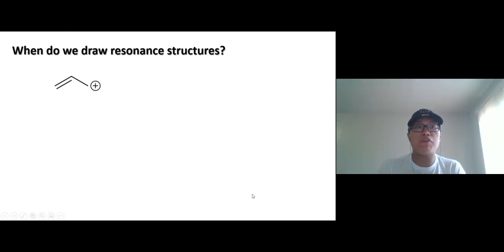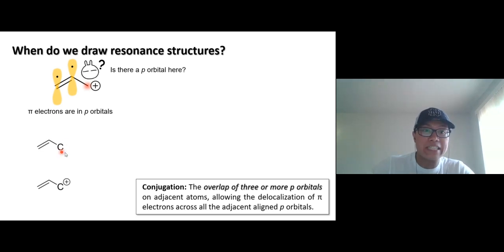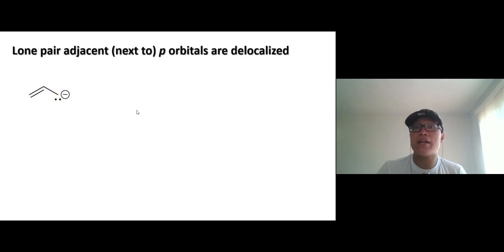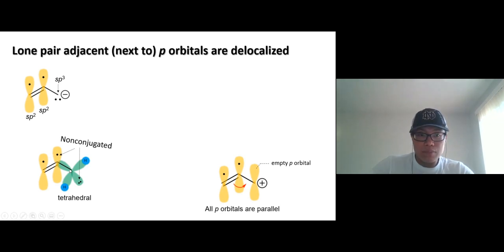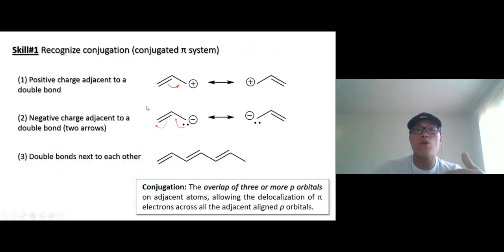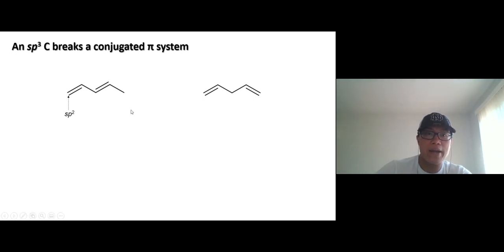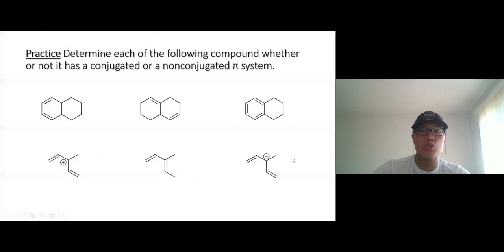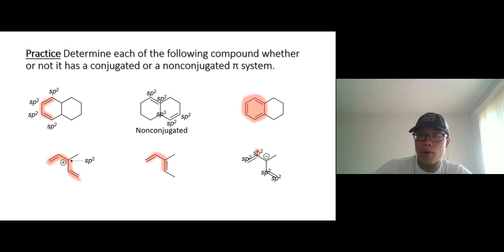Lecture Video Ch2 10 Conjugation default